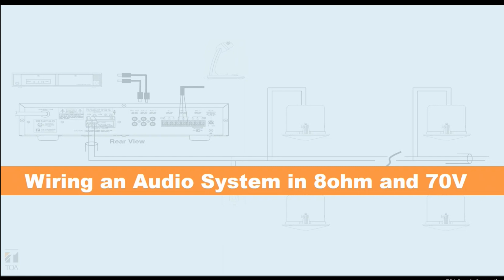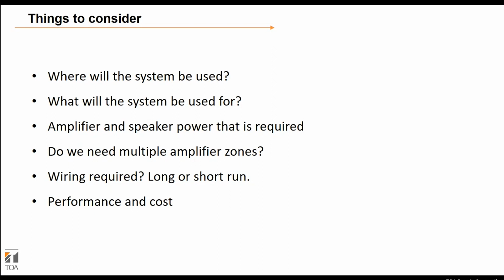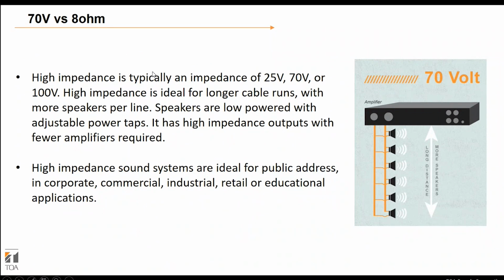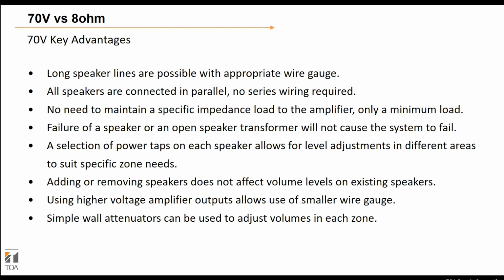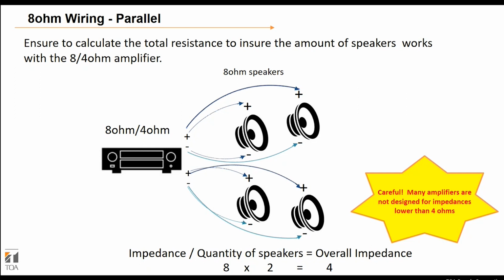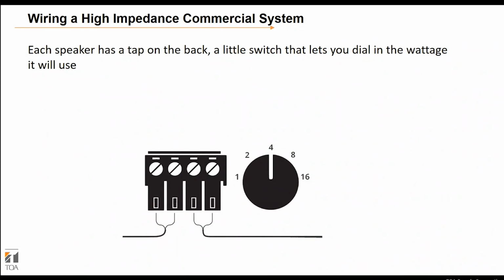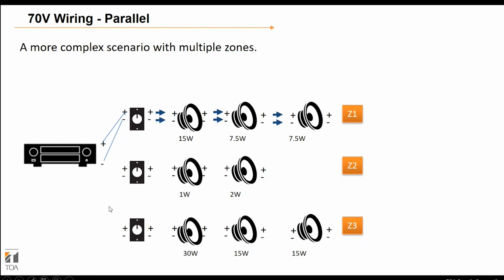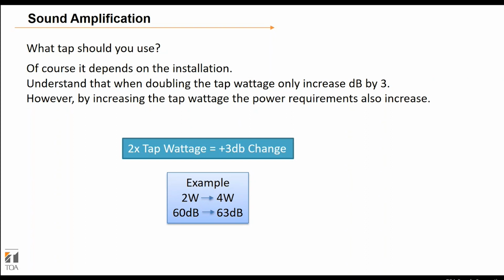TOA Canada - Wiring an Audio System in 8ohm and 70V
Watch this webinar for an in-depth presentation on wiring of 8ohm and 70v audio systems.